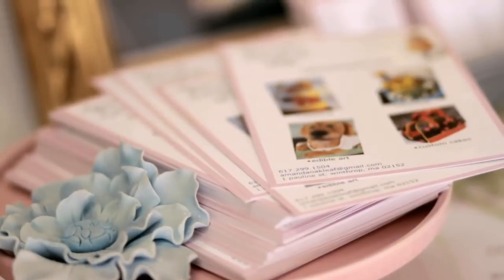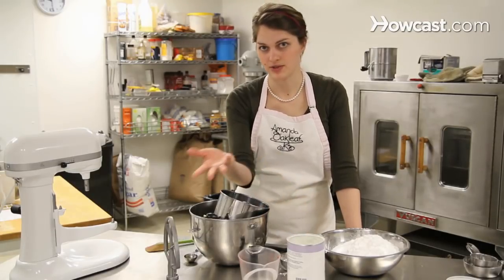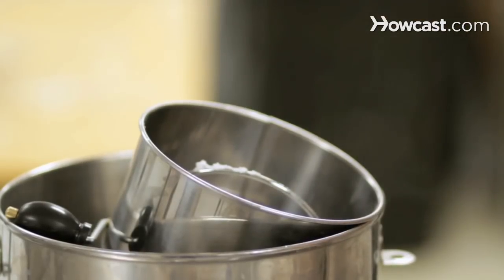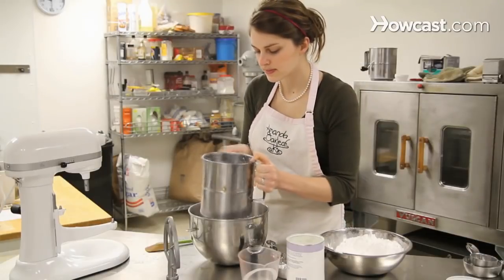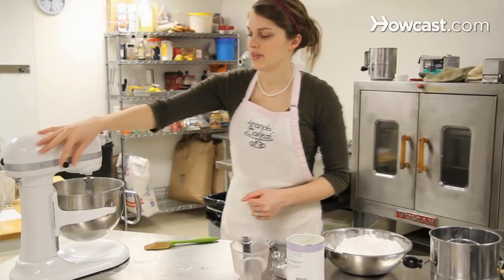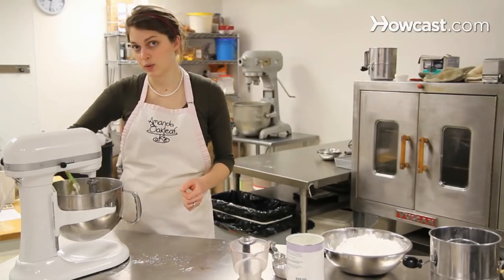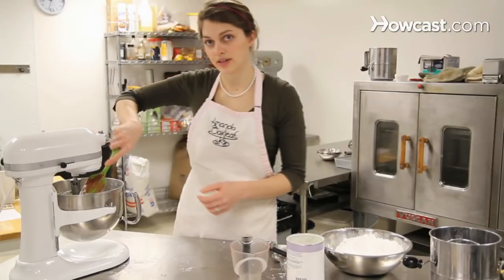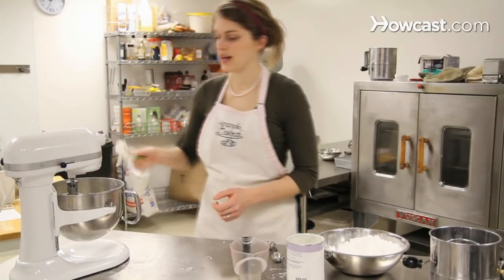How to Make Royal Icing | Cake Decorations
Wanna decorate a cake for yourself? Get your Cake and Cupcake Decorating Supplies here:Fondant Smoother Cake Stand rolling pin Slicer/Serated Knife Modeling Tool Set set Spatula Decorating Comb and Icing Smoother Frosting tips Kit Caddy Ice Fondant Ice Gumpaste

Baking a cake? Let a pastry chef teach you how to make royal icing. It's easy with the step-by-step instructions in this video.

Hi, my name is Amanda Oakleaf. I am owner, head baker, decorator of Amanda Oakleaf Cakes in Winthrop, Massachusetts where we do custom cakes of all kinds -- wedding cakes, birthday cakes, sculpted cakes. Anything you can think of we can make it into a cake. And today I will be talking to you about cake decorating. So now we're going to make royal icing. Royal icing consists of powdered sugar, egg whites, we're going to use meringue powder which is the dried version of egg whites, and some warm water. This is mainly a decorative icing and used to make small details and piping on some cakes. So we got to have four cups of powdered sugar and you want to make sure it's level when you scoop it and put it into our sifter and we want to make sure everything's sifted. That way we don't have any clumps of sugar in our end result. We also want to sift in the meringue powder and we need three tablespoons. Sift it right into the powdered sugar into the mixing bowl that you will use to mix it. Make sure you get every little bit in there. That goes into the mixer and this time you want to use the flat blade beater attachment. Turn it on low. You don't want the sugar to fly everywhere, and slowly add in the warm water. We have six tablespoons of warm water. Turn it up a little until everything is moistened. Once we have everything moistened as you see, turn up the speed medium high until everything whips up nice and fluffy it should maybe double up in volume. We're just going to check the texture here. Royal icing can be finicky. It depends on the weather. If it's dry it may need some more water, if it's too humid it may need a little less water. In my case we might have had too much water. We're going to add a little bit more sugar. Half a cup at a time. It's still pretty flat so we're going to add a little bit of sugar at a time until it comes to the right consistency we're looking for. The consistency we're looking for are stiff peaks. If you pick up a little bit of frosting and the peaks fall over, this is soft peak so we want to add a little bit more sugar so that when we have the frosting it should stand up straight. So we're going to add another half a cup. And now I think we got it. We got a stiff icing that'll hold up well and pipe really nice on decorated cakes.